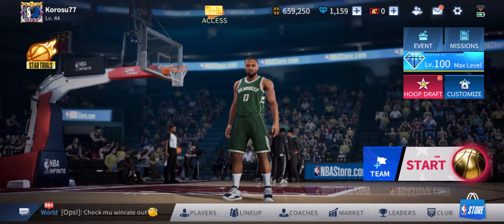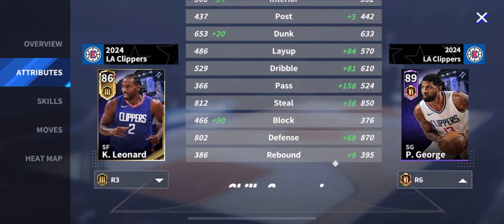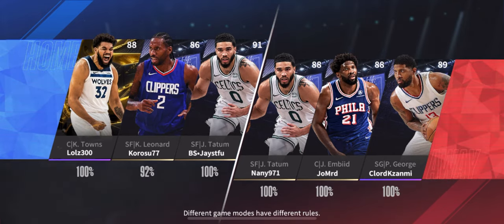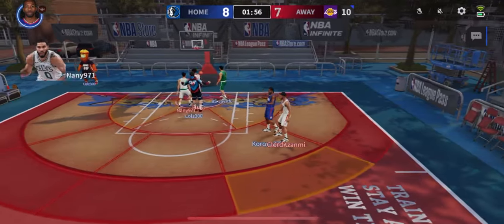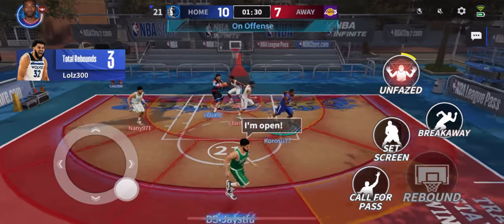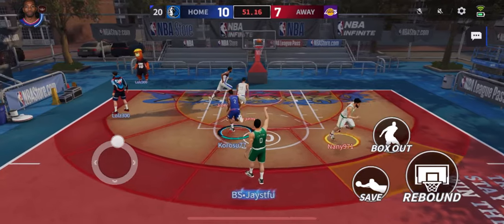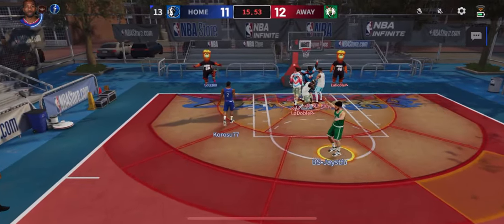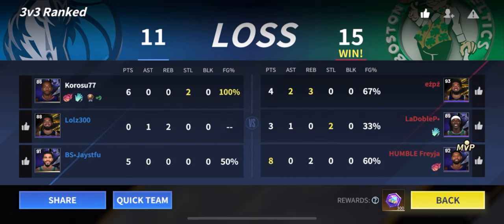THE KLAW!! 86 OVR KAWHI LEONARD IN 3v3 RANKED | NBA INFINITE GAMEPLAY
Tracks: “Play Hard” “Perfect day” “Summer Breeze” “Vibez” “Empire” “Run it up” “Good vibes only” “Emerald bay” “Press Play” “Let it flow” “Limitless” “Ocean park” “Move” “Feel it”
   • Cool Hip Hop Backgroun...